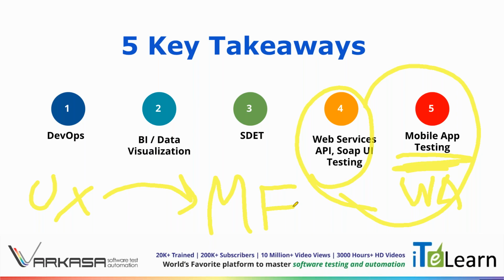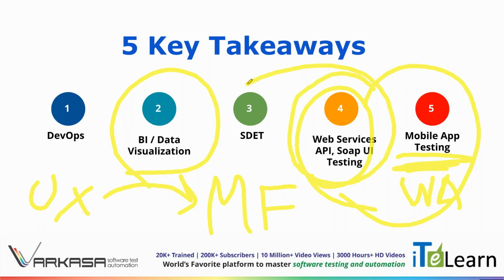Master SDET Orientation Session - iTeLearn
SDET or Software Development Engineer in Testing is the latest concept which covers almost all areas of software development. Here, the developer will function as tester also. At a time when the IT industry is experiencing automation in all areas and where the concept of work has changed and many concepts such as DevOps has been introduced which promote teamwork, the demand for SDET is increasing.

iTeLearn, which has a mission to help people to grab new opportunities in the IT sector, offers highly professional training in SDET. This orientation session gives an in-depth knowledge about SDET and the job opportunities for those who have passed this course.